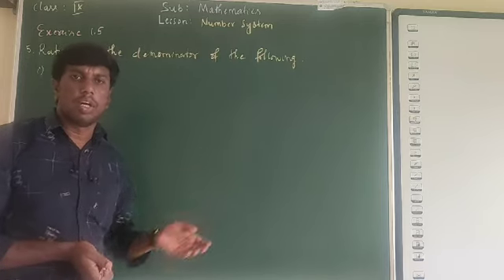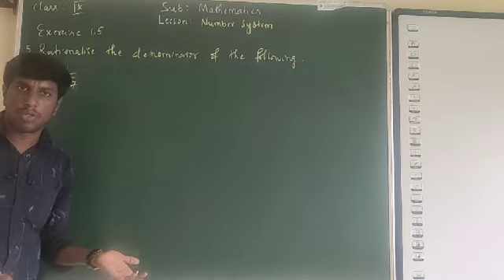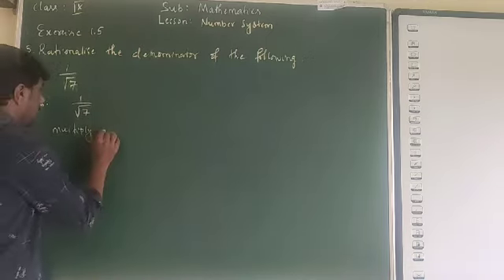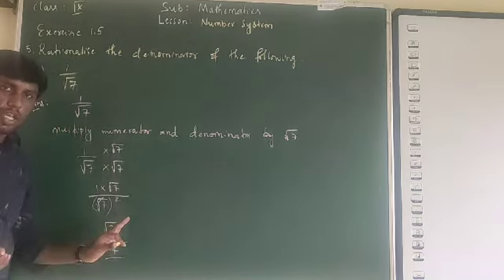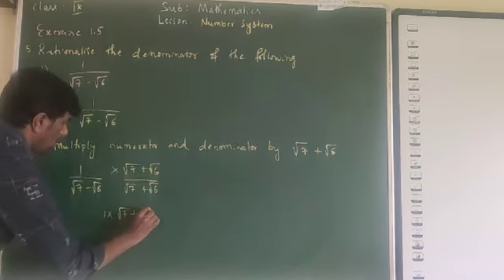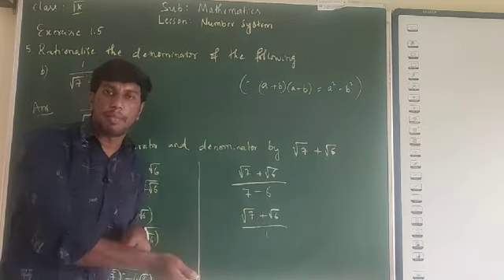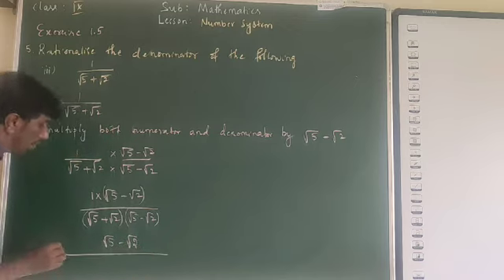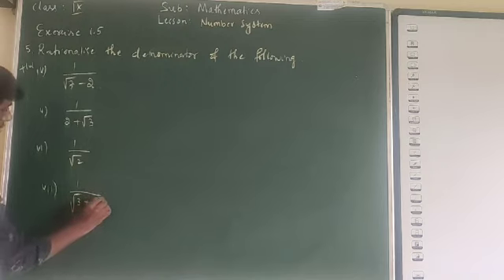Class 9 Maths Number System Part 13